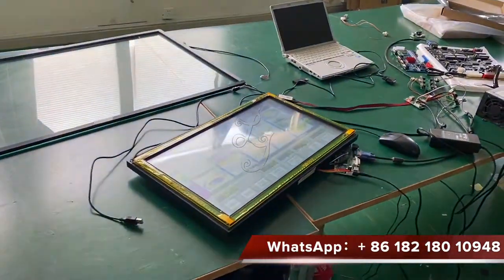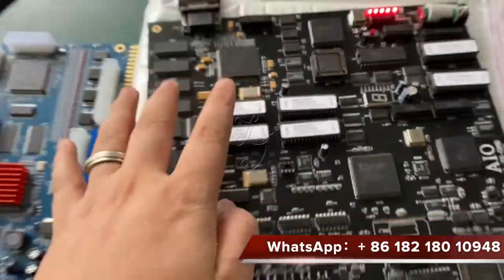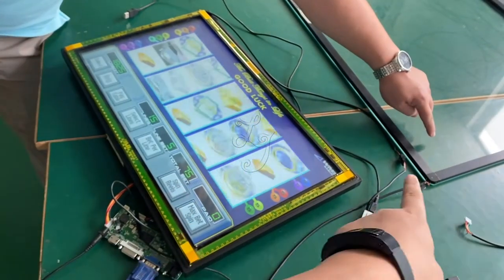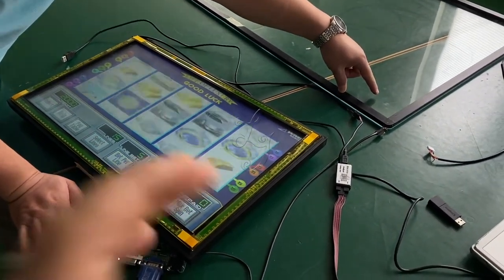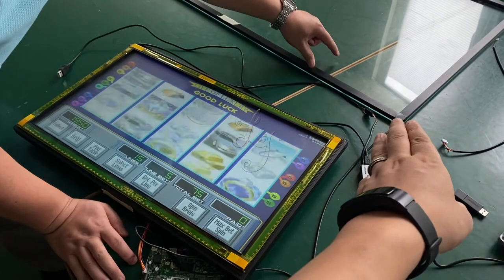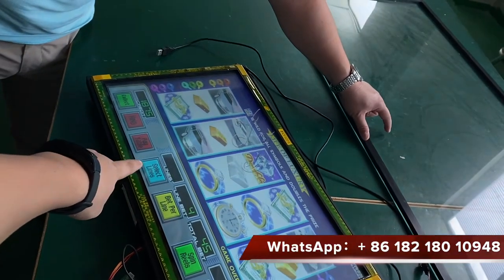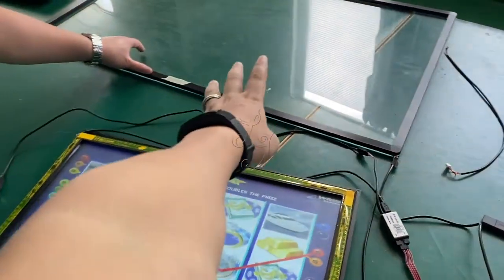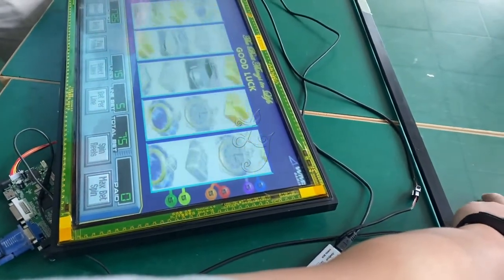Fire Link 39" 43 Inch Touch Screen For Video Slot Casino Jackpot Games Touch Screen Monitor For Sale